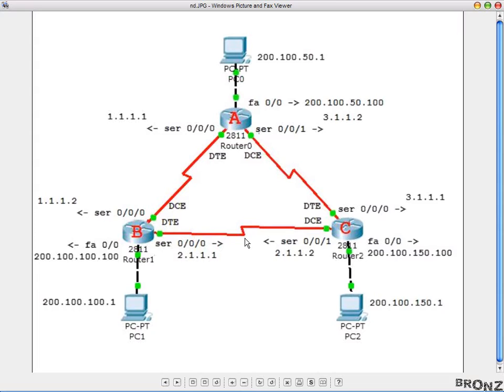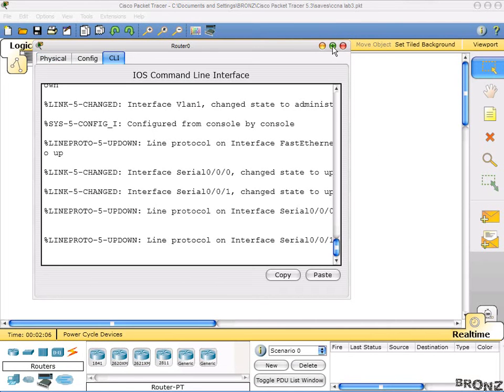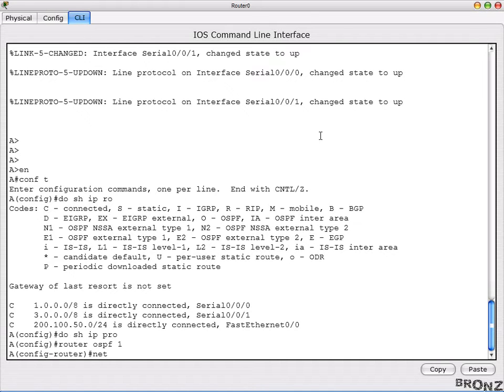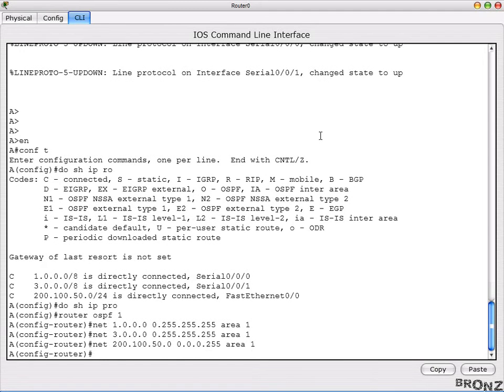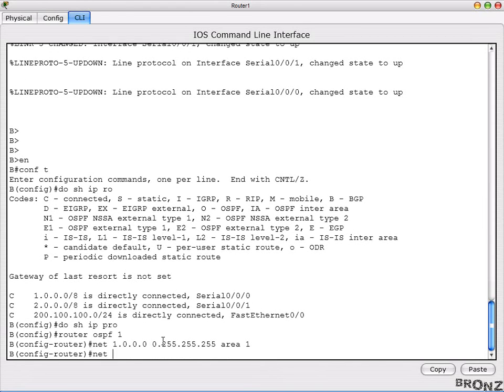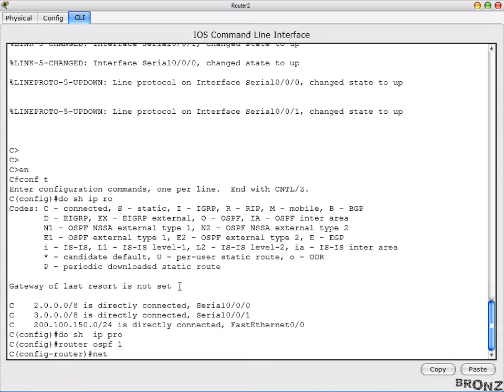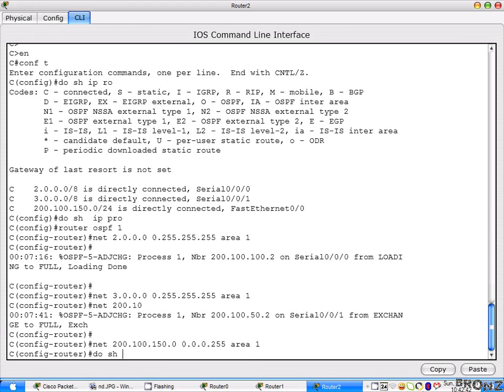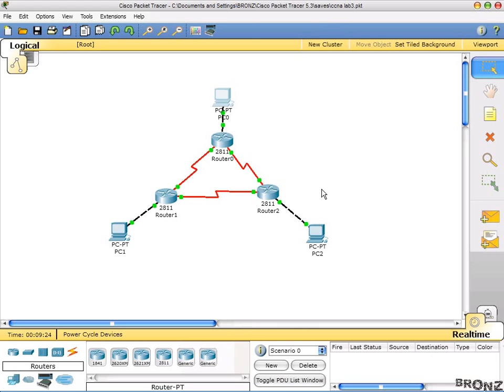CCNA - How to do Dynamic Routing with OSPF.avi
CCNA - HOW TO DO DYNAMIC ROUTING WITH OSPF

How to configure LAN & WAN Links
Test the Links

Note: English is not my first language, so please excuse me if I fumble sometimes. Thanks